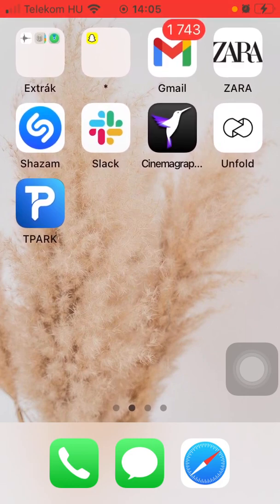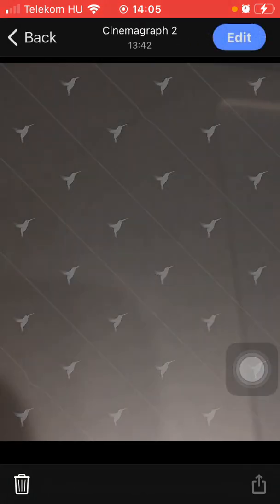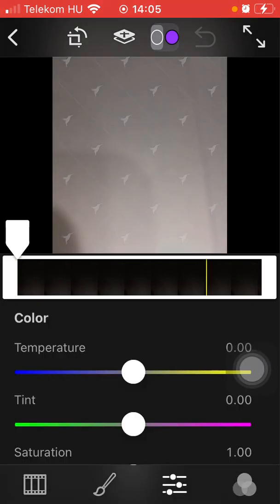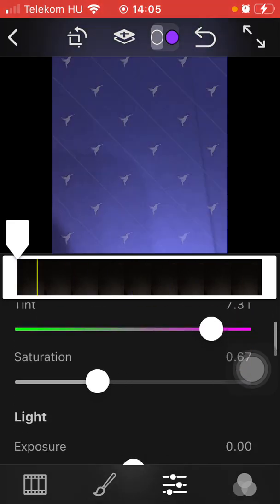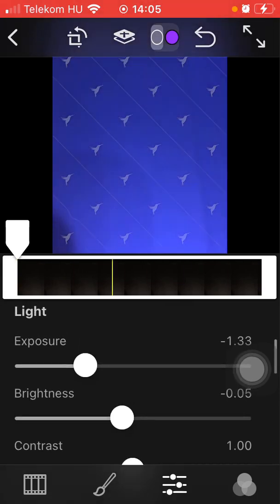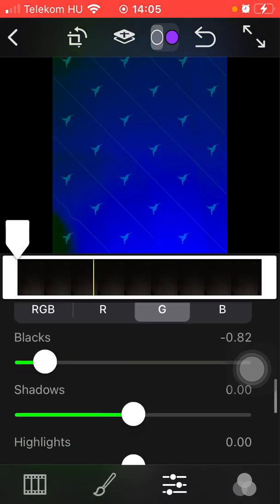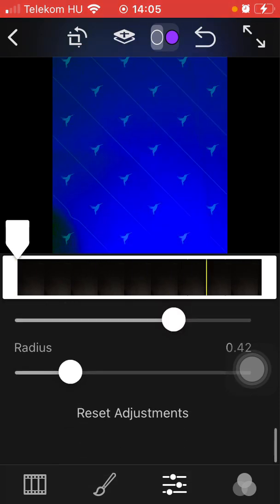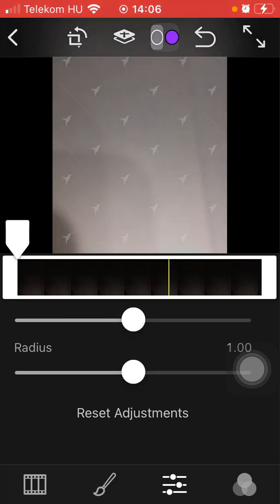How to adjust color light tone on Cinemagraph Pro?